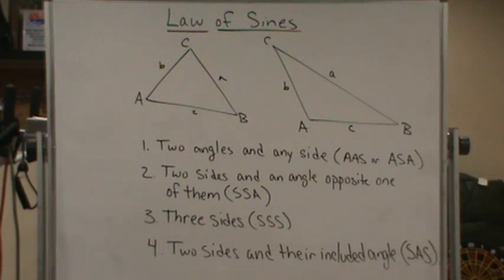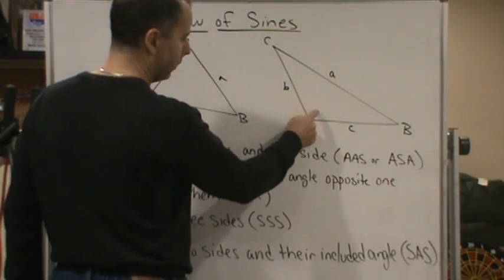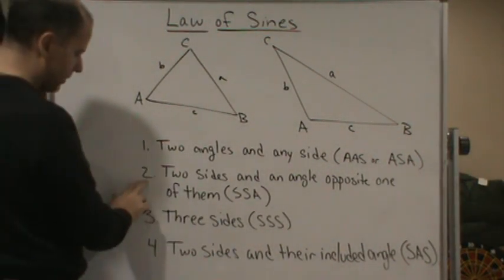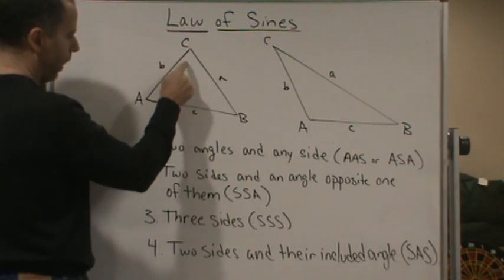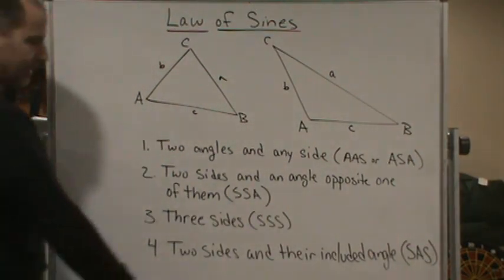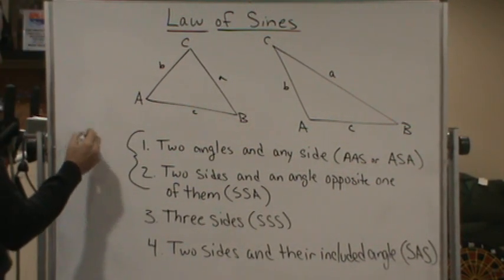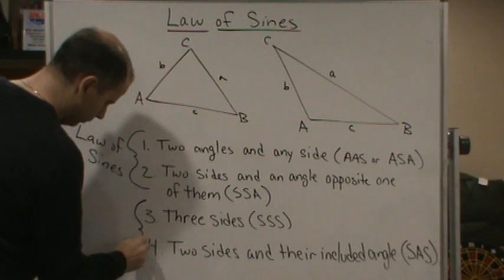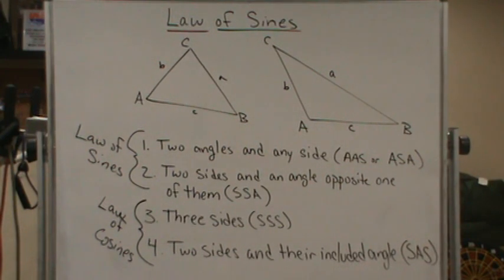MTH123 Trigonometry Law of Sines